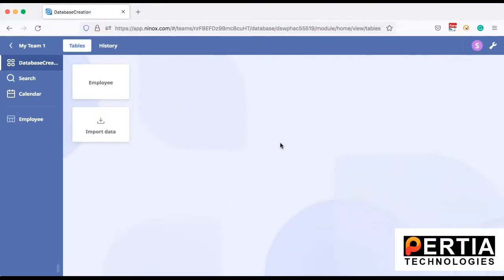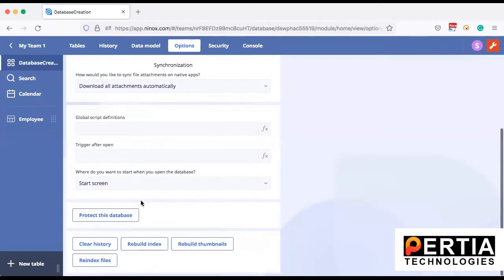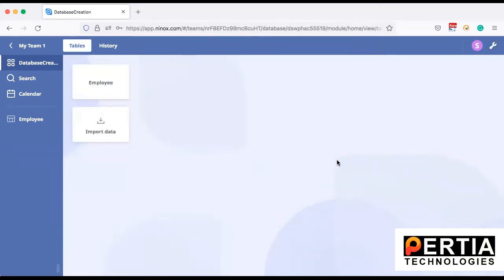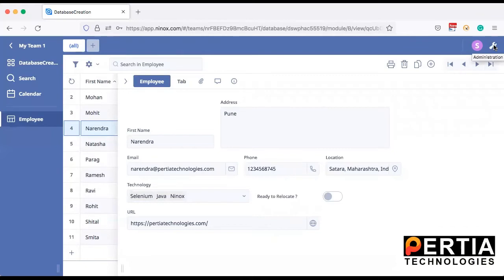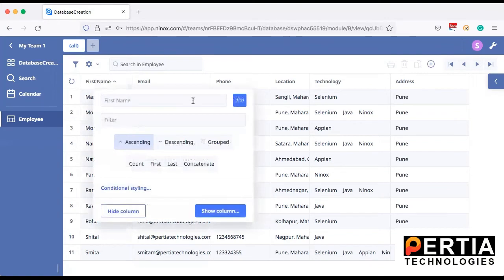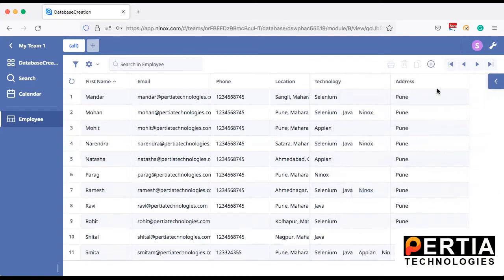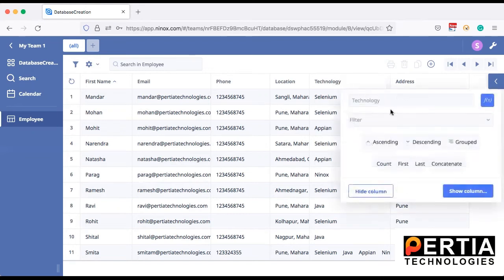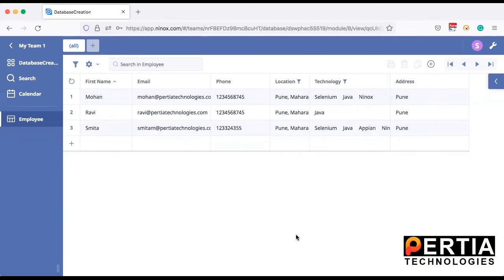Ninox Learning Series|Tutorial 6|How to protect database|data sorting|data filtering in Ninox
This video covers how to protect Ninox database, sort and filter Ninox database.

Here is the playlist of the entire series.